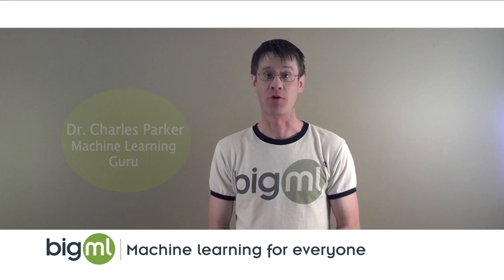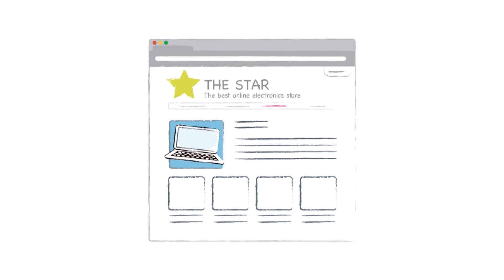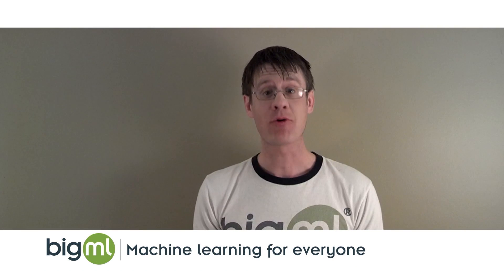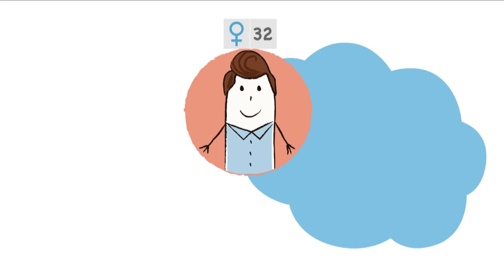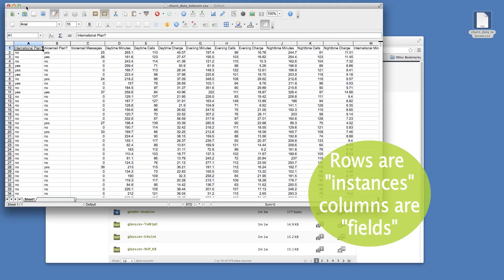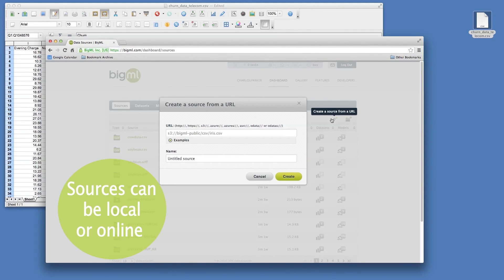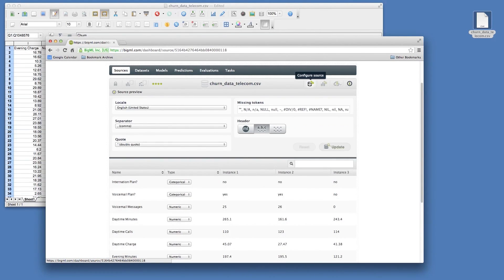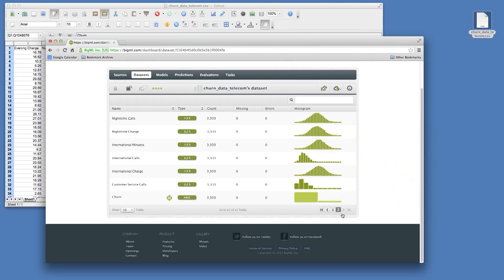Getting Started with BigML: Part 1 - Data Preparation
This is the first in a series of tutorial videos showing you how to connect your data problem to BigML's data solutions.  This video shows how to go from data concept to BigML dataset in a few easy steps.